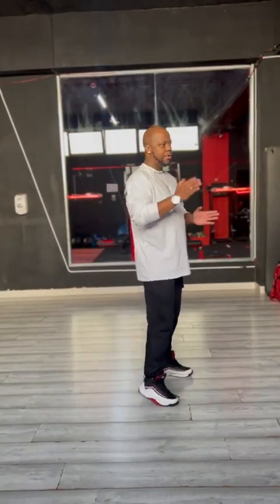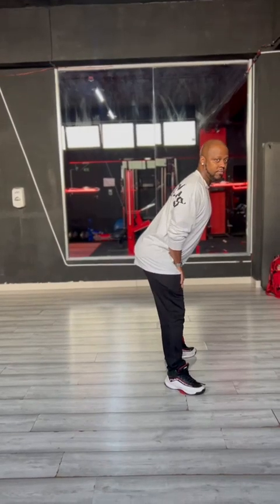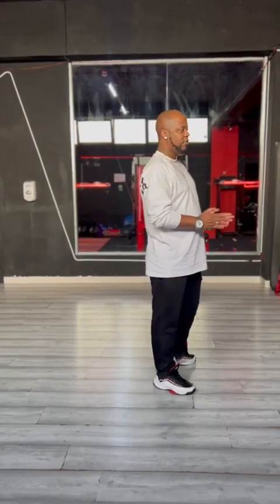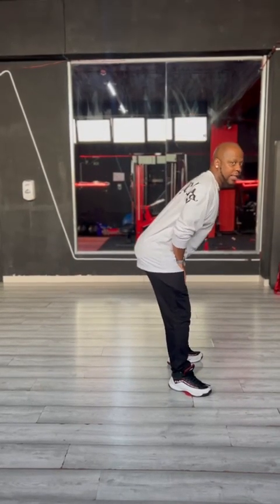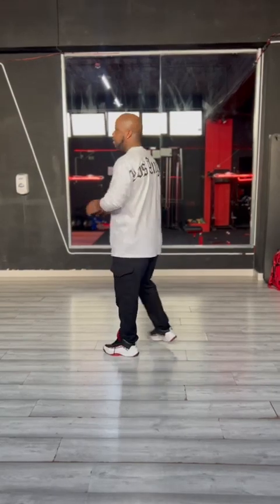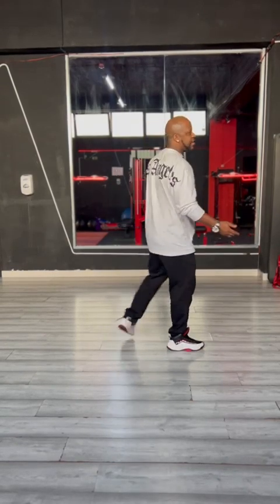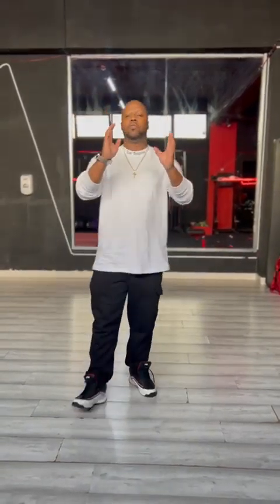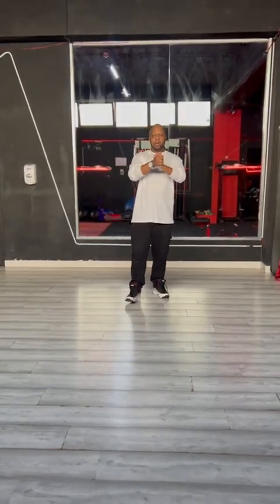Posing wellness tips position part 1